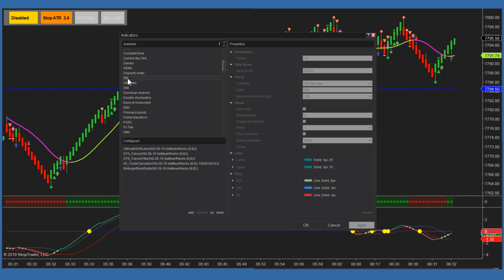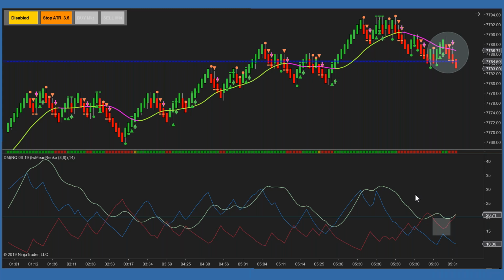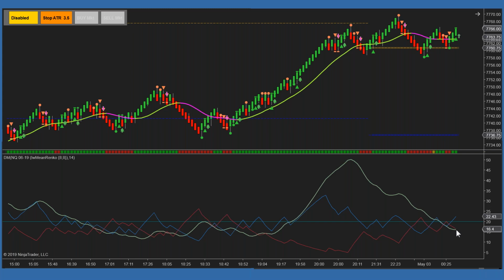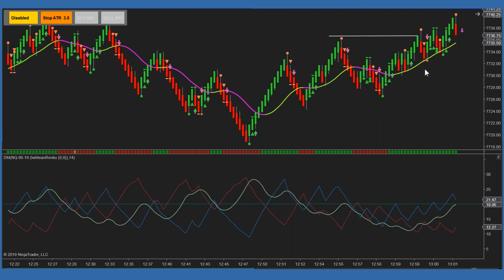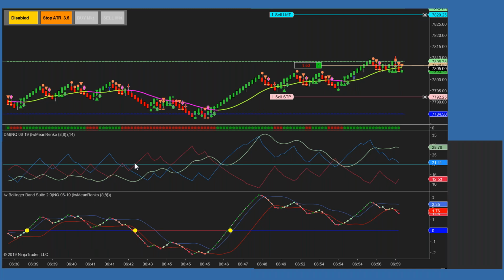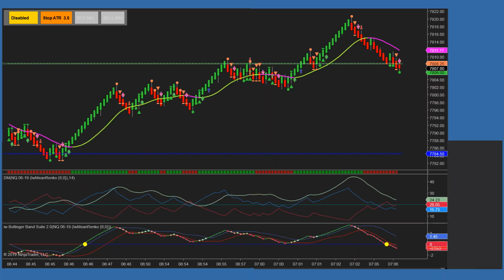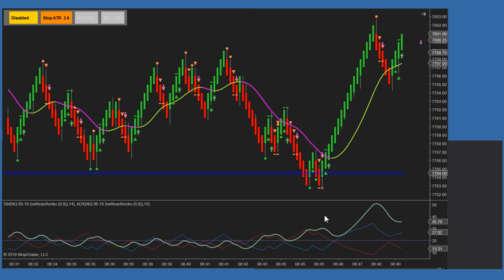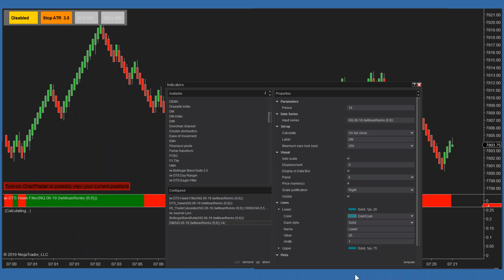May 3, 2019 Indicator Warehouse Account Growth Training Room